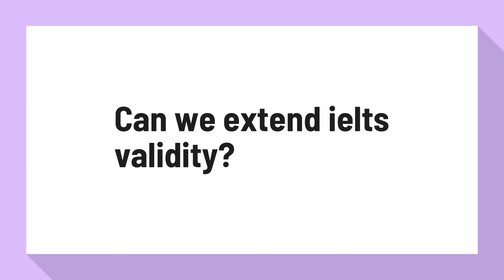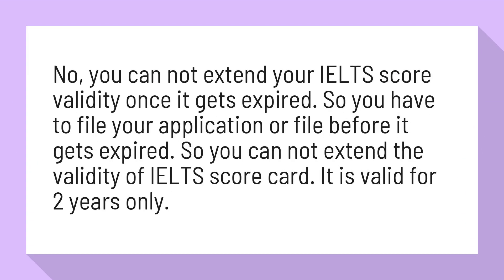Can we extend ielts validity?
Is there any way to extend your IELTS score card's validity date ...

No, you can not extend your IELTS score validity once it gets expired. So you have to file your application or file before it gets expired. So you can not extend the validity of IELTS score card. It is valid for 2 years only.